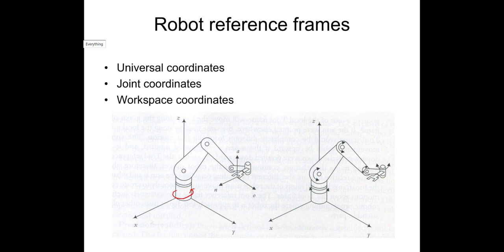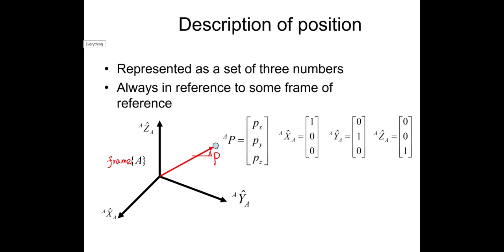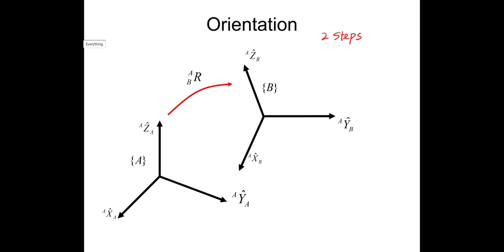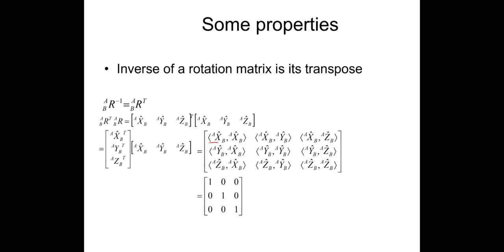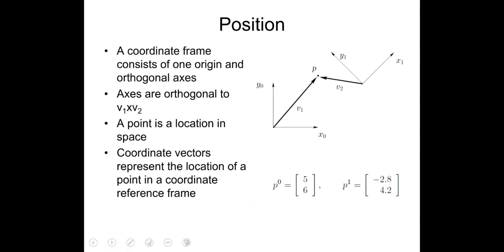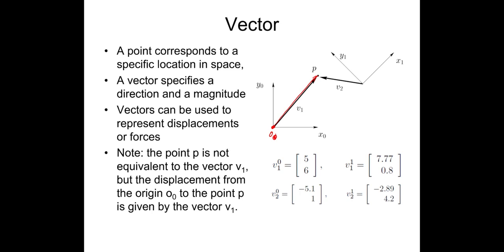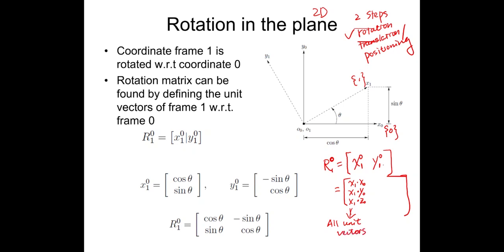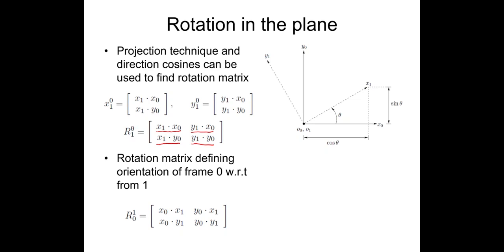2. Transformation for robotics